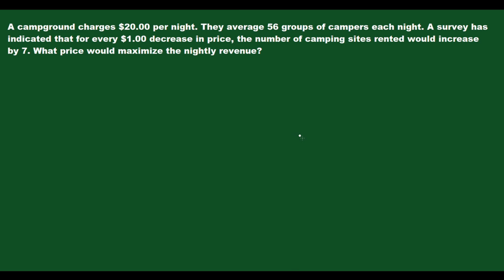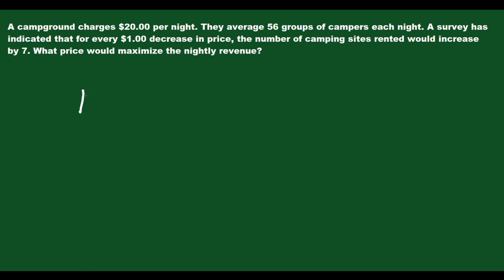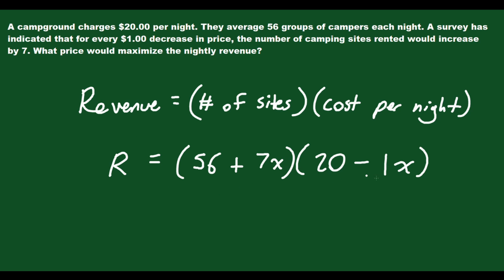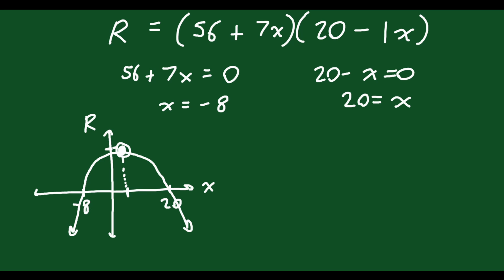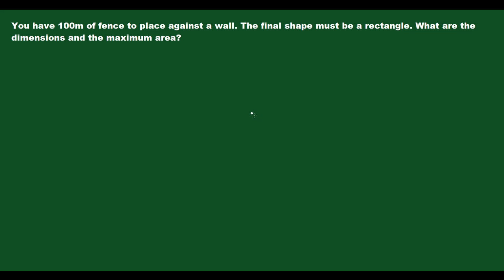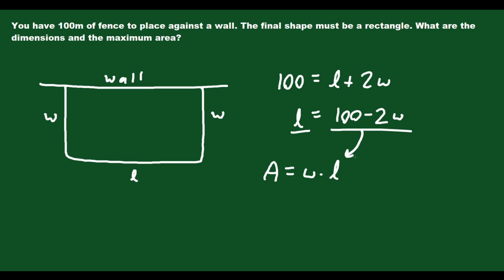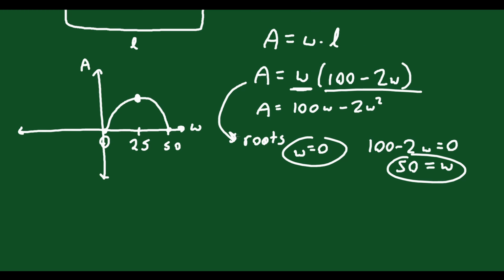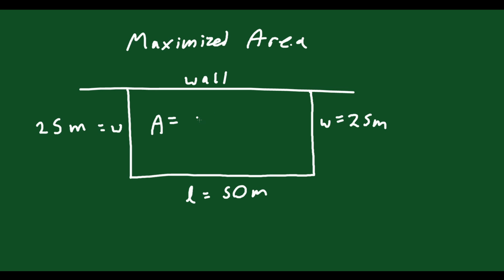Maximization Word Problems using Quadratics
Here we tackle some maximization word problems, using quadratics to solve real life questions.